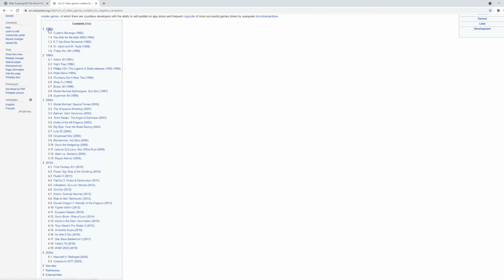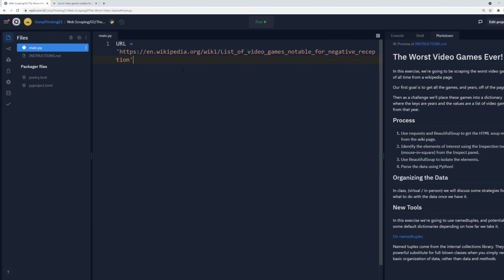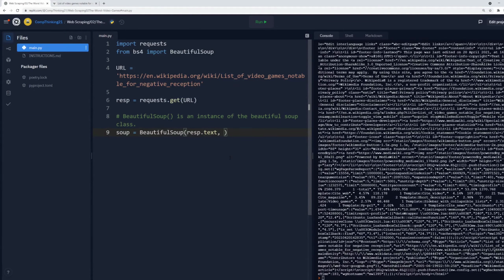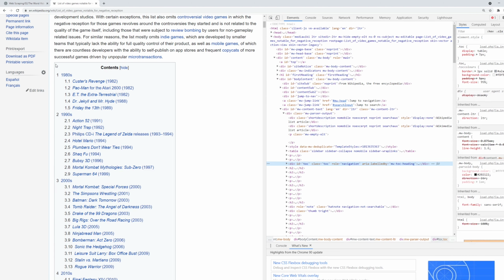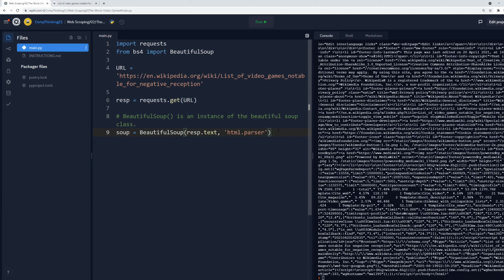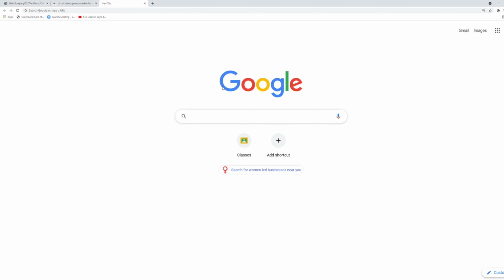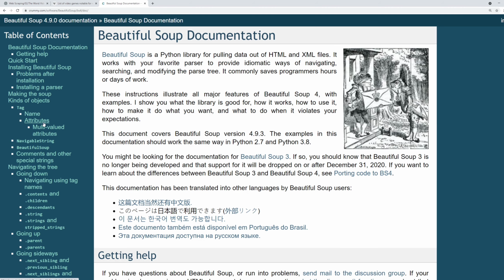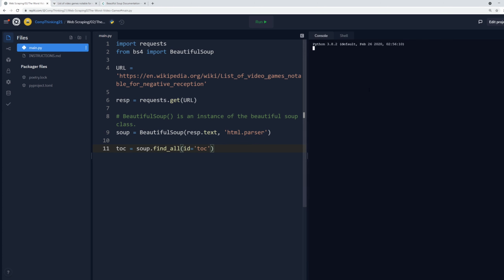The Worst Video Games Ever with BeautifulSoup - Pt. 1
In this video we're going to write a Python program that extracts the worst games ever made from the relevant Wikipedia page.